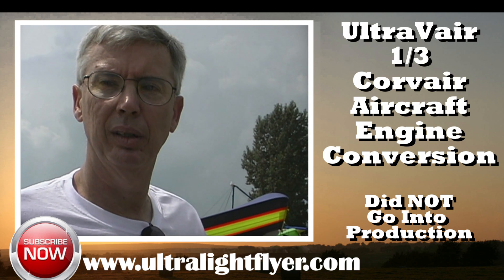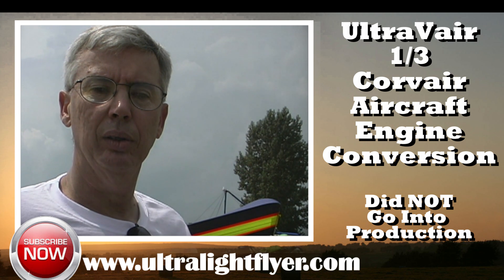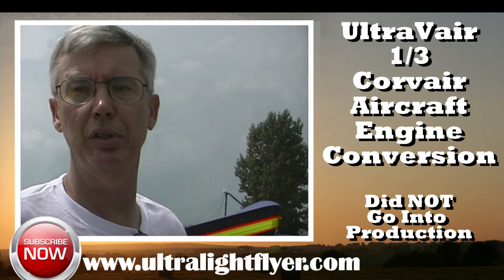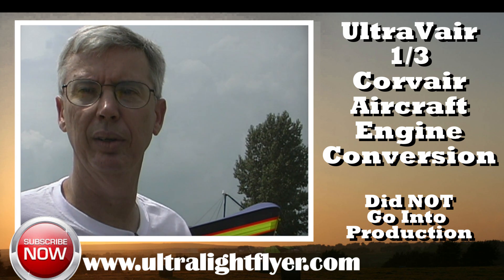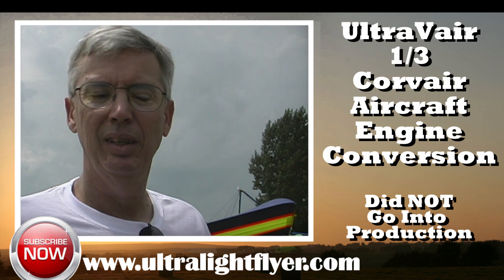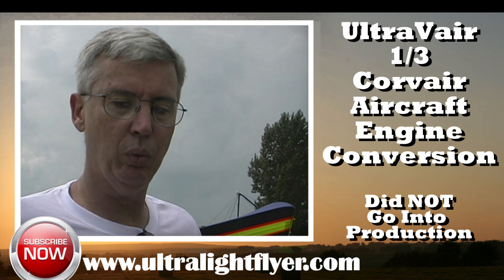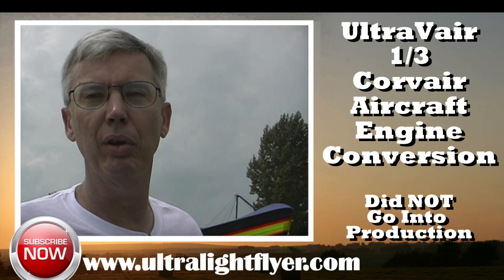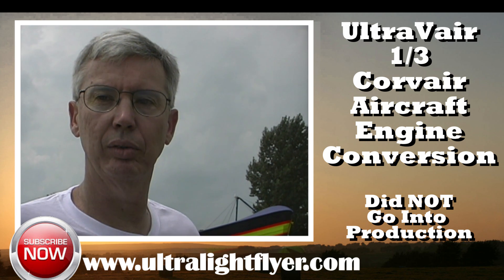UltraVair, 35 HP, Twin Cylinder, 4 Stroke, Corvair aircraft engine conversion.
Corvair twin-cylinder aircraft engine conversion, UltraVair Corvair aircraft engine.

– UltraVair engines of Cedar Rapids Iowa had their "1/3 is greater than a 1/2" Corvair engine conversion on display mounted to the front of a Mini Max at Airventure 2003.

The UltraVair is made from  2 of the  6 cylinders of a General Motors Corvair engine - thus the "1/3 is greater."

It produces 35 hp at 3500 rpm using stock pistons, crankshaft and camshaft. "The stock Corvair has hydraulic lifters and strong through-bolts holding the case halves together. It also has the exhaust ports facing down and a removable top cover and oil pan. No special head or case boring is needed.

This eliminates the expense and the removal of material that weakens engine components."
Bore 3.437 inches (87.3 mm)
Stroke 2.94 inches (74.7mm)
Displacement 54.6 cubic inches (894cc)
Width 27.5 inches
Weight 80 lbs (includes intake and magneto)
Horsepower 35 @ 3,500 rpm (estimated)

The UltraVair has single ignition, uses a side-draft carburetor from a Harley Davidson motorcycle and weighs 80 pounds dry.
According to the factory the engine "runs very smooth due to the fact that the stock pistons and rods are very light, reducing reciprocating weight.  The crankshaft is modified with weld-on counterweights."

Corvair parts are readily available from several suppliers and total engine cost is perfect for the homebuilder budget